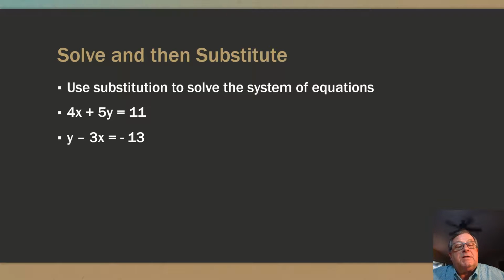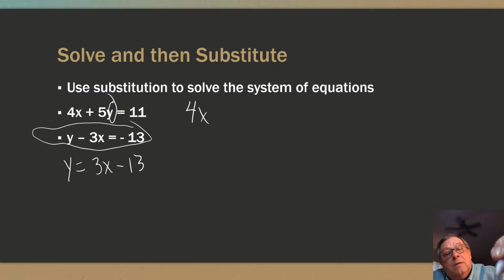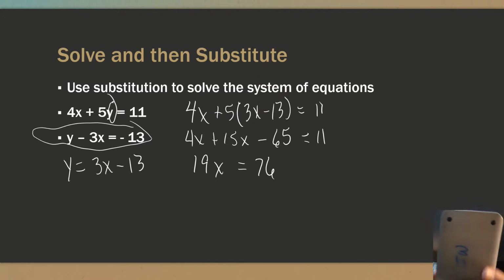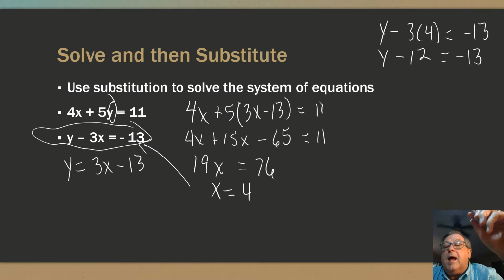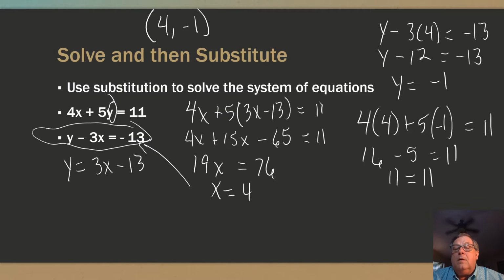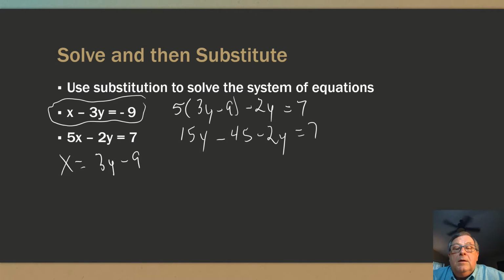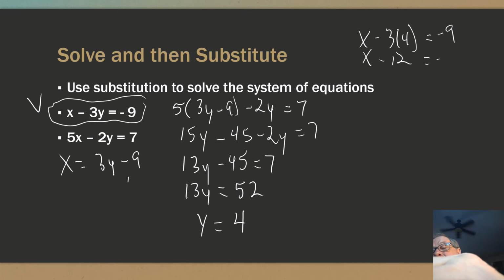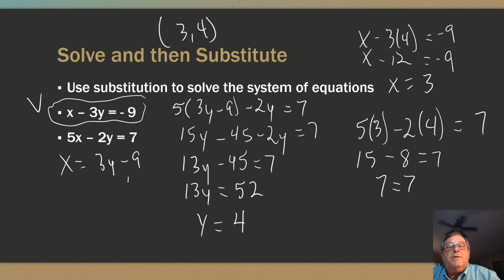Solve and then Substitute